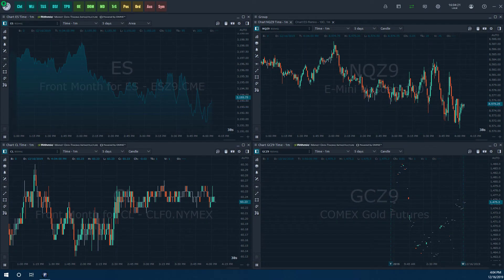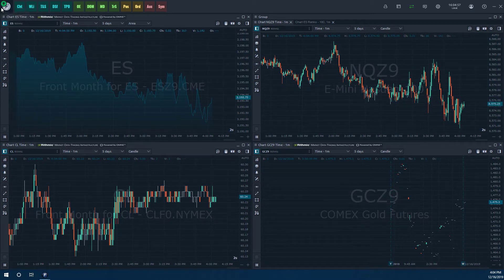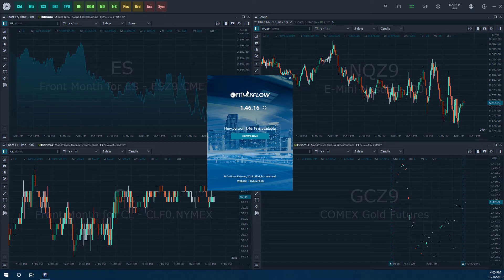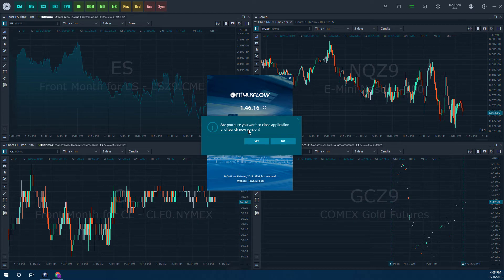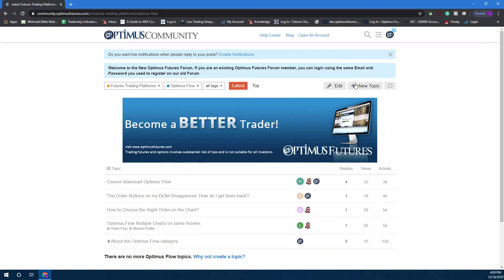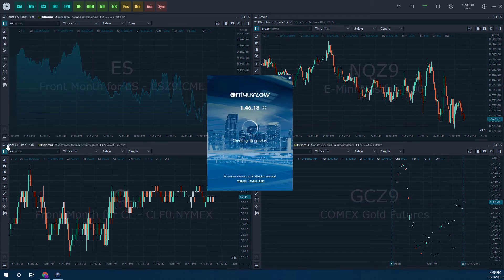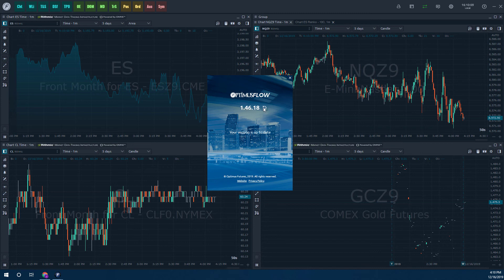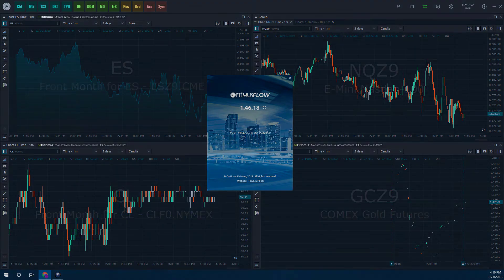Optimus Flow - How to Update the Trading Platform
The following video will guide users through the process of updating the Optimus Flow Trading Platform to the latest version.